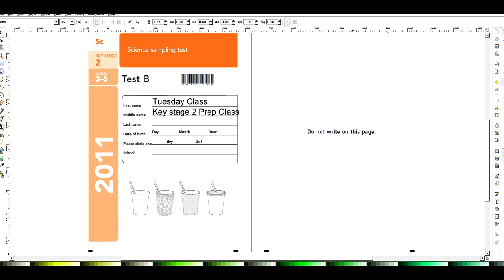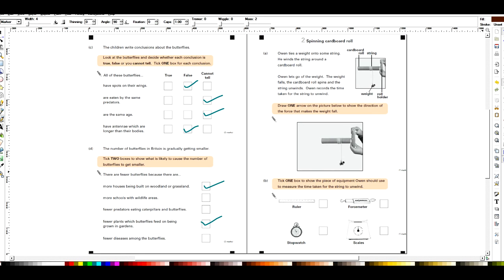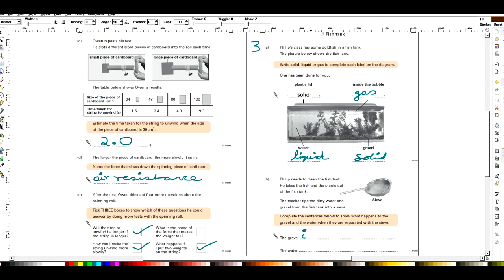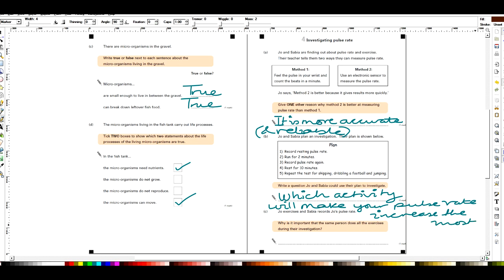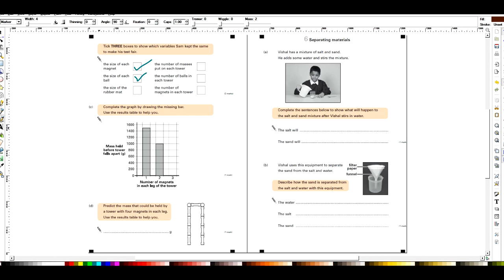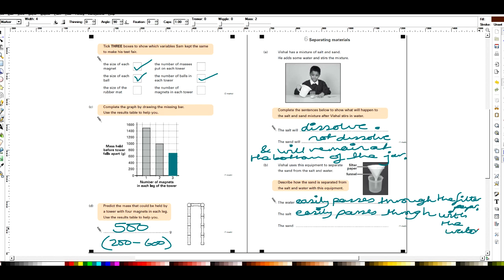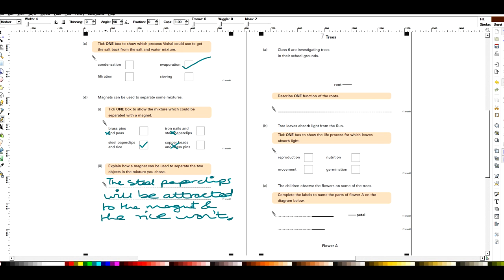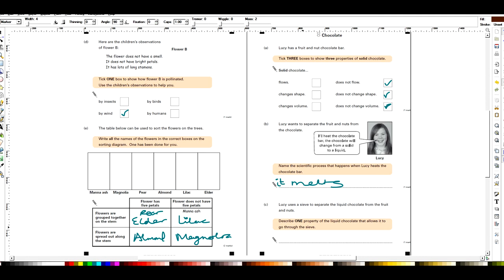science sats ks2 2011B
Pls change settings quality to 720p for best possible viewing.